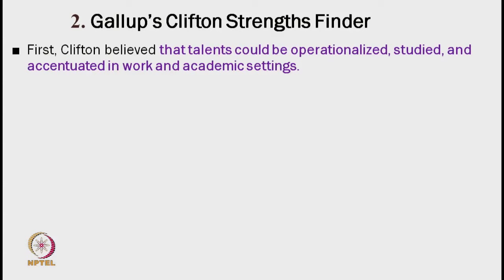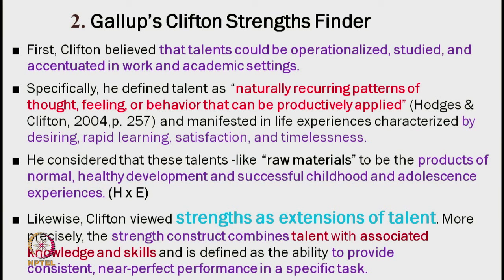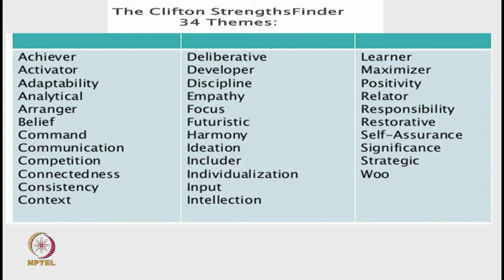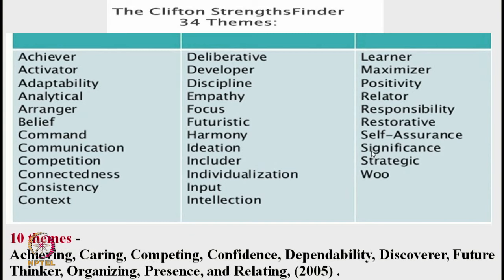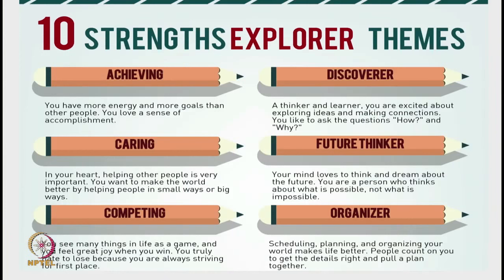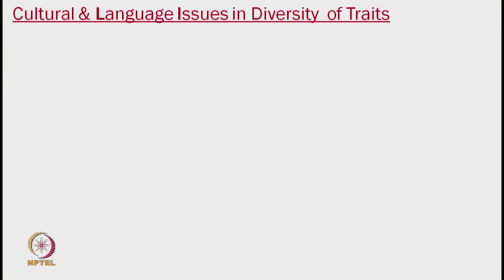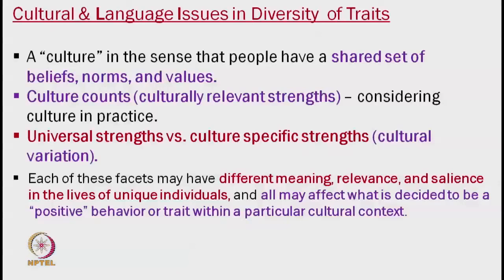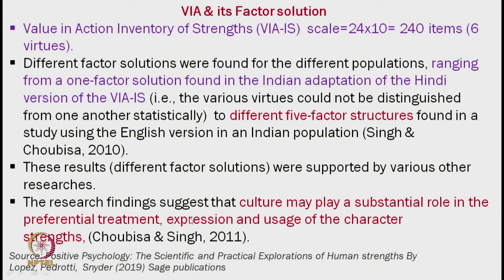Character Strengths & Virtues/ Positive Personality Traits: Part-3